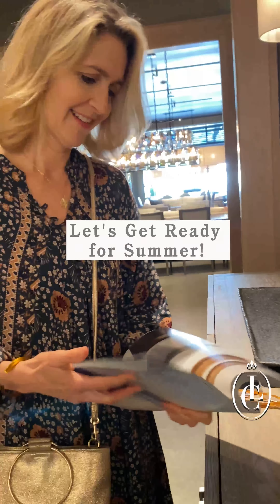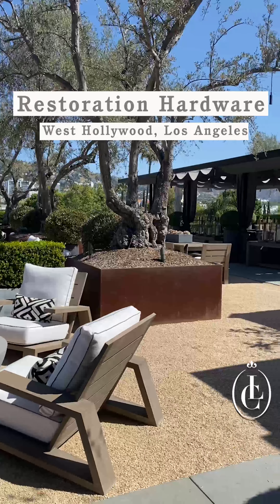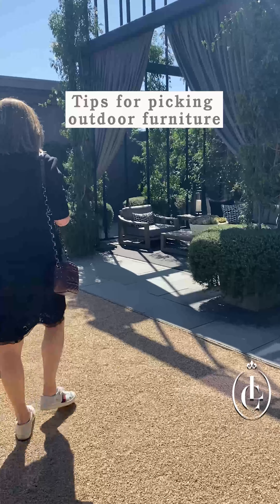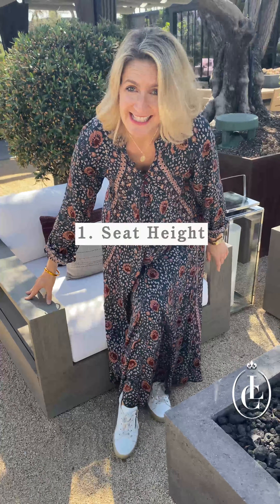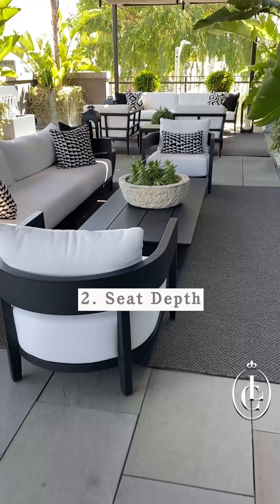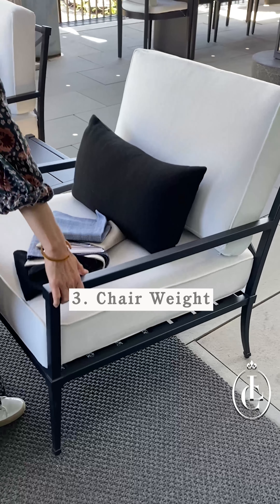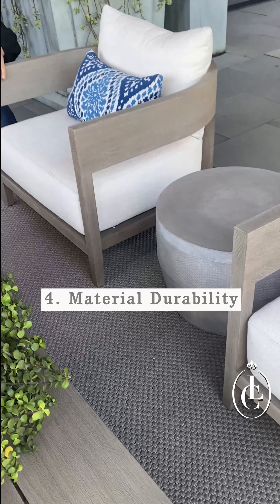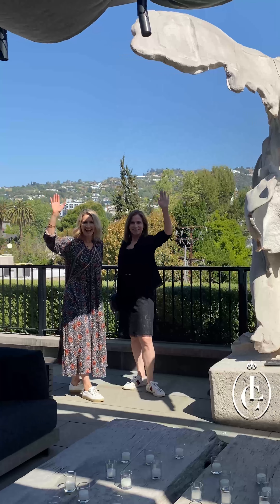Outdoor Furniture: Restoration Hardware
Anne Mansour and I stopped by Restoration Hardware to get inspired by their outdoor furniture! Take a look!